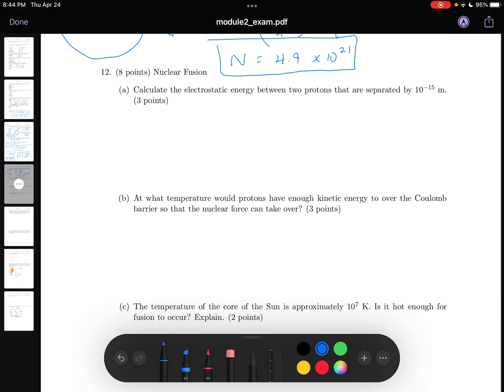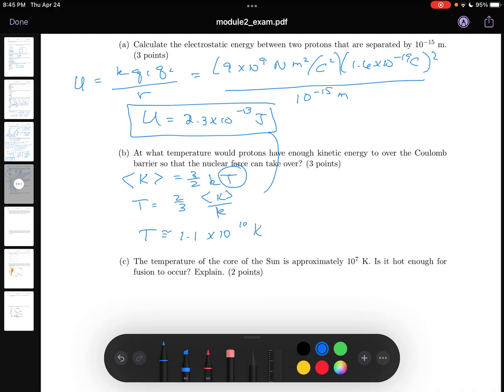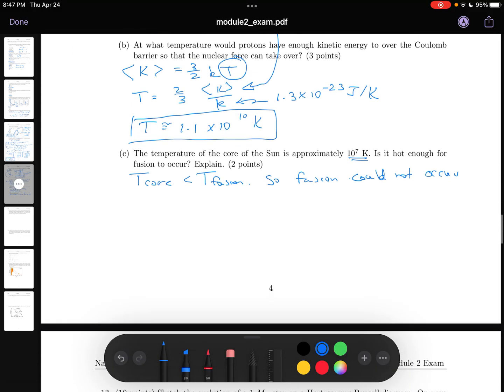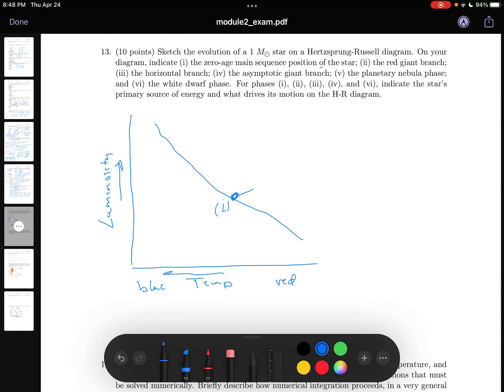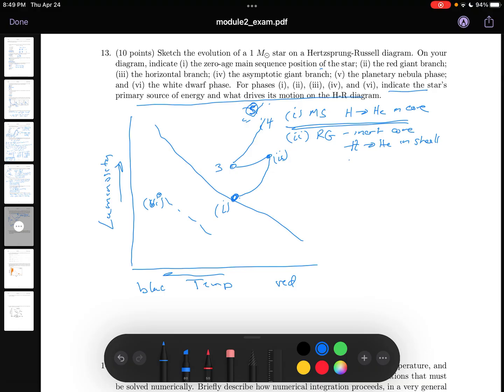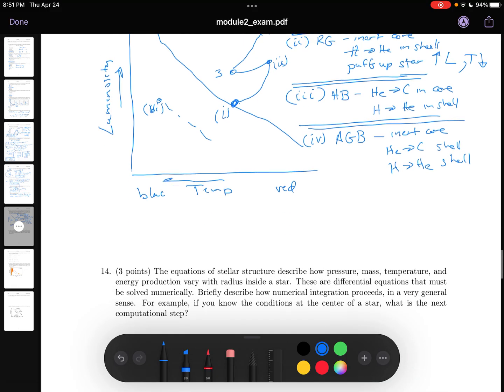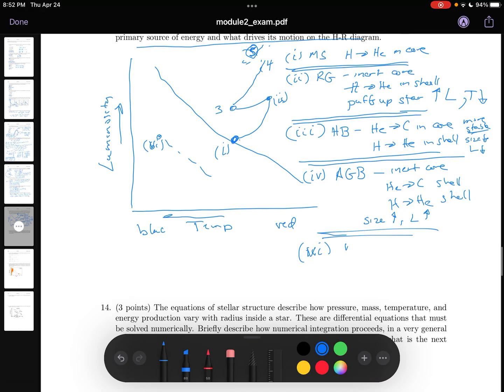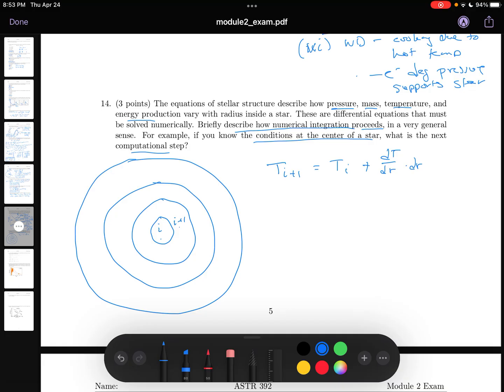ASTR392 Exam 2 Part3 Q12-Q14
ASTR392 Module 2 Exam Solutions, Questions 12-14